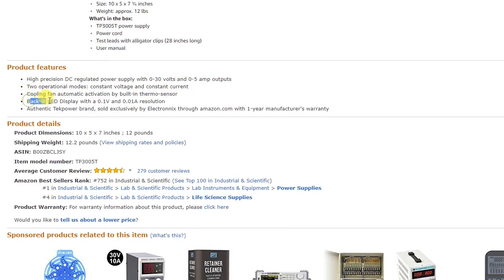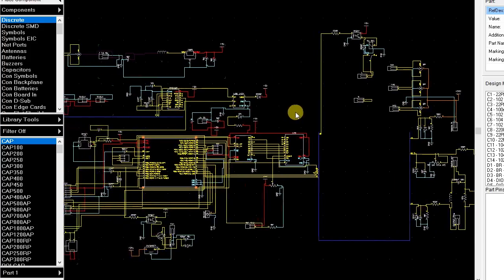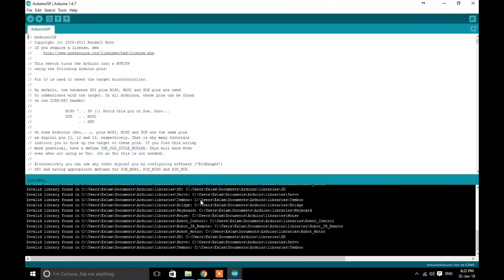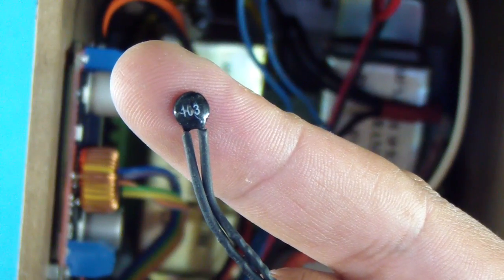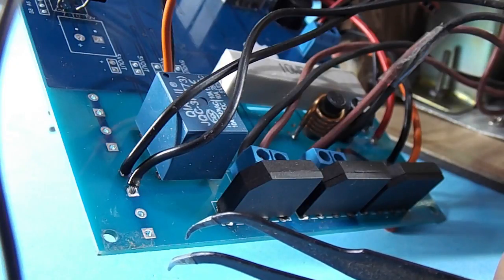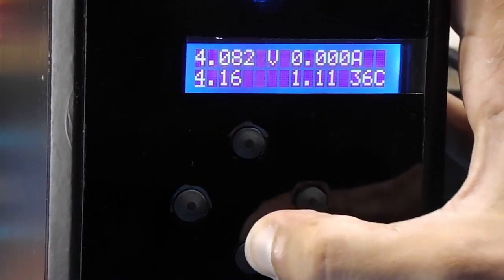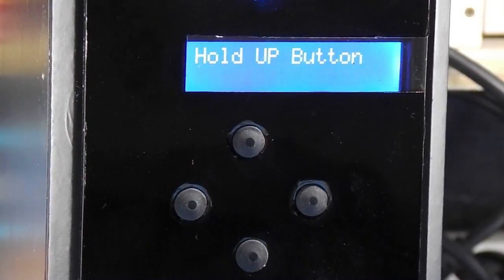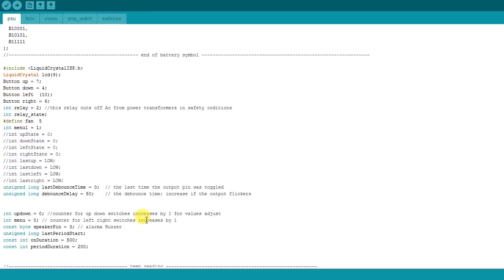making variable power supply from scratch using arduino as control board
What's up guys my name is eslam eldeknawy
And today i would like to introduce “The Ultimate Power Supply”
This is a full function variable power supply like commercial power supplies , maybe different a little !

Specifications :
24v 5A
Constant voltage
Constant current
Battery charging mode
Voltage drop cut off function
Over current cut off function
All functions are digitally controlled

Parts:
24v 5A transformer
DC-DC step down converter with current adjust
9 to 18V +100mA transformer for the control board
Banana pins
Potentiometers
1602 LCD

In first panel you can use your own power supply without limits just the safety limits are active

In second panel you can adjust your own limits under the actual limits that appears on the screen

In third panel “with battery symbol” you can adjust your power supply to cut off the charging when the current reaches zero or current exceeds the limit also if battery reaches the max volt adjusted

You can modify the code for better performance
PS: you should edit the spi lib and change ssPin from high to low
don't forget to backup library because spi lib will not work with other devices after editing to fix this back you can install arduino again or restore your lib